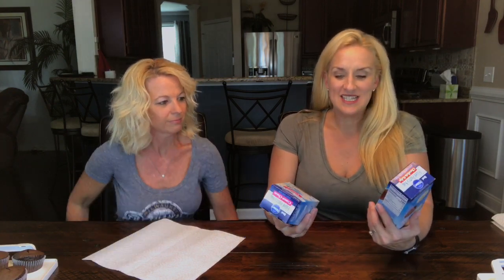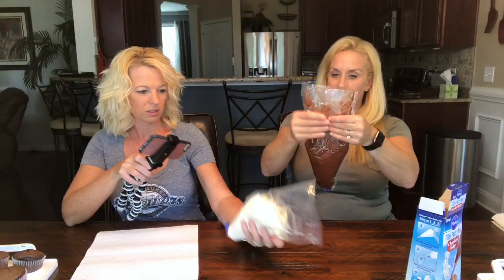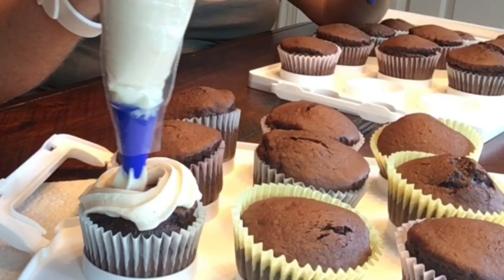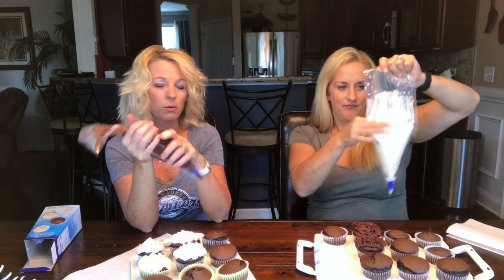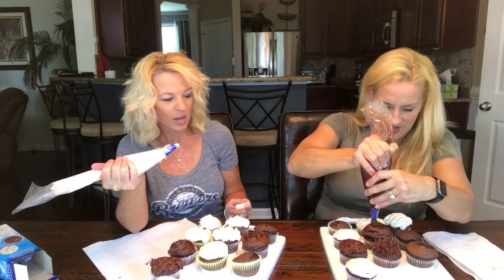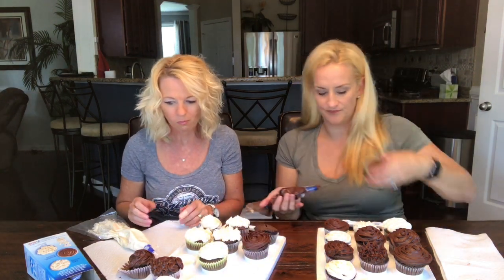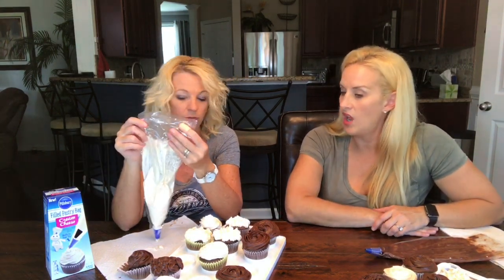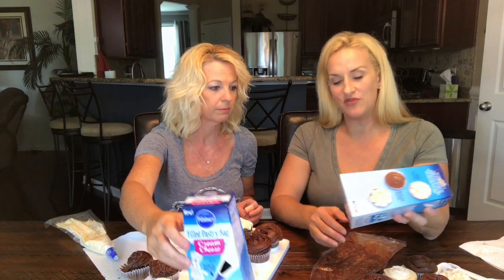Pillsbury Filled Pastry Bag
New! Pillsbury Filled Pastry Bag with built-in star tip for easy decorating!